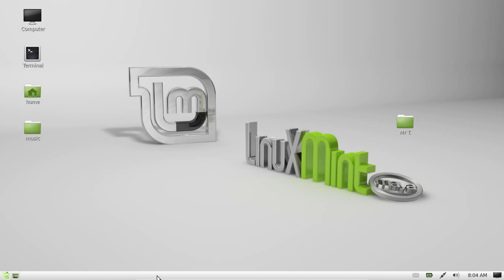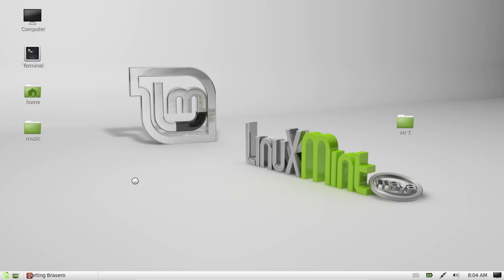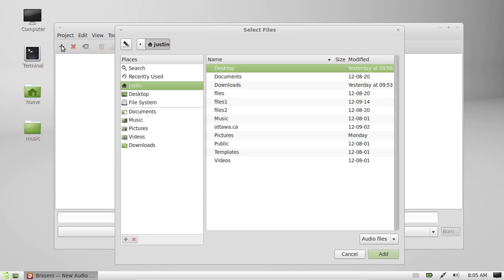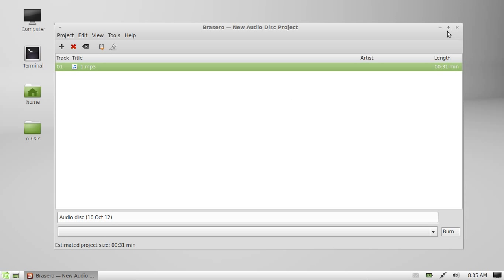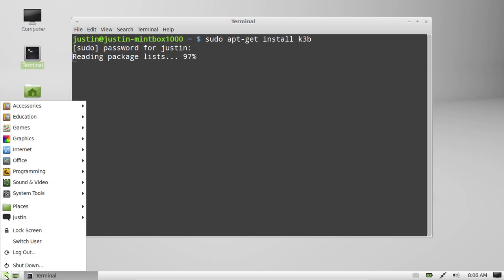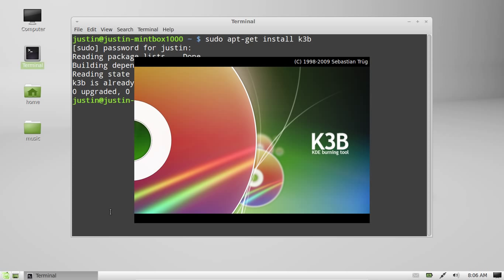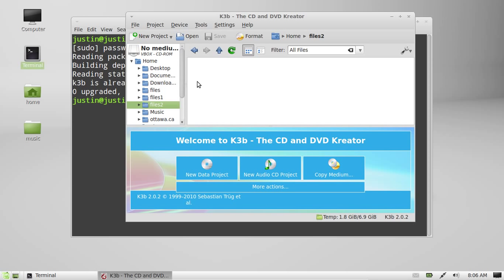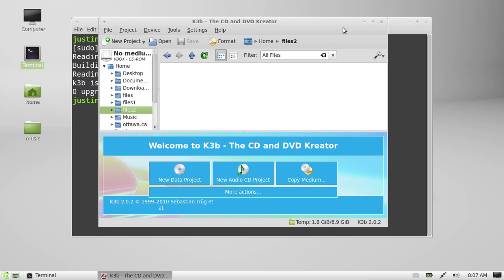how to burn cds and dvds on Linux Mint 13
the how to on how to burn cds and dvds on Linux Mint 13